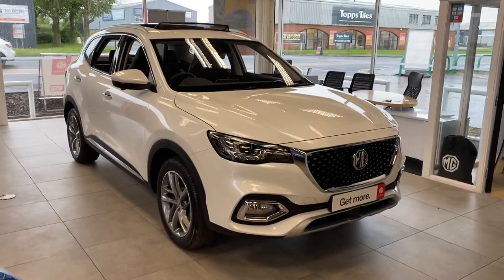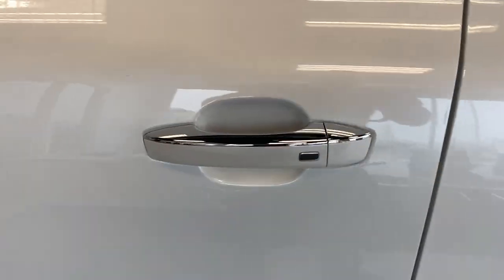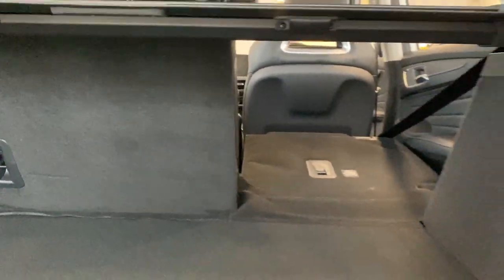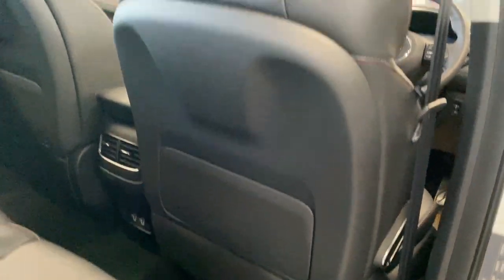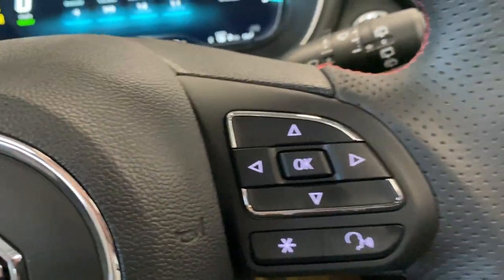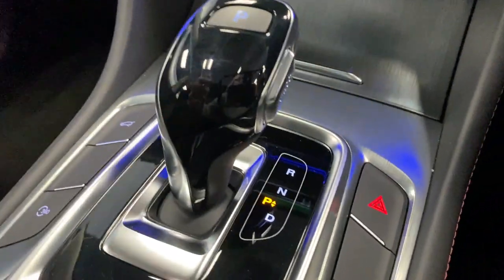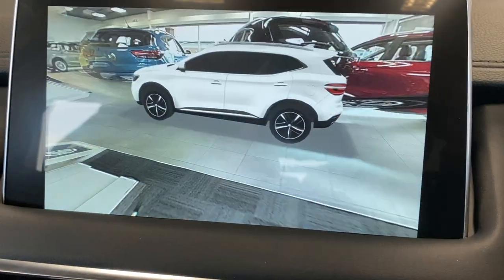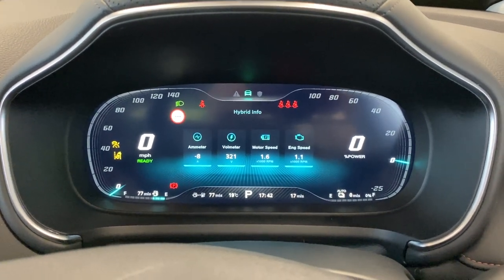MG HS 1.5 T-GDI 16.6 kWh Exclusive Auto Euro 6 (s/s) | Lancaster MG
MG HS 1.5 T-GDI 16.6 kWh Exclusive Auto Euro 6 (s/s)

This vehicle features:
10.1in Colour Touchscreen
18in Alloy Wheels - Hurricane - Diamond Cut
360 Degree Parking Camera
6-Speaker Audio System
ARP - Anti Rolling Protection
Adaptive Cruise Control
Airbags - Side Curtain
Alarm & Engine Immobiliser
Android Auto
Apple CarPlay
Auto Dimming Rear View Mirror
Auto Headlights
Bi-Function LED Headlight
Bluetooth Connection
CBC - Cornering Brake Control
ESP Electronic Stability Programme
Electric Parking Brake with Auto Hold
Full Digital Driver Information Display
Intelligent High Beam Assist
Lane Keep Assist with Lane Departure Warning System
Leather Steering Wheel
Panoramic Sky Roof
Parking Sensors - Rear
Power Tailgate
Rear Cross Traffic Alert
Satellite Navigation

Come and visit us at: Lancaster MG, Northgate, White Lund Industrial Estate, Morecambe, Lancashire, LA3 3PA